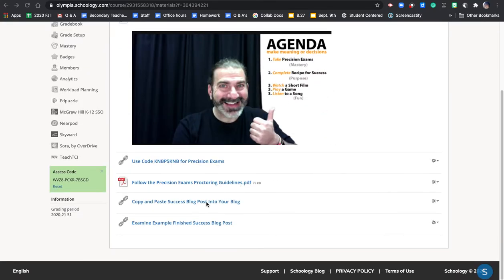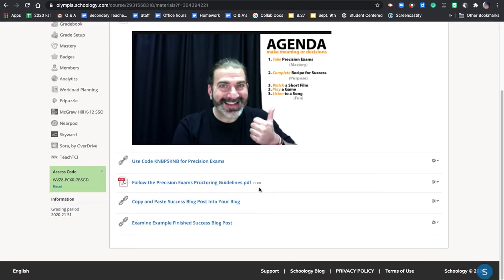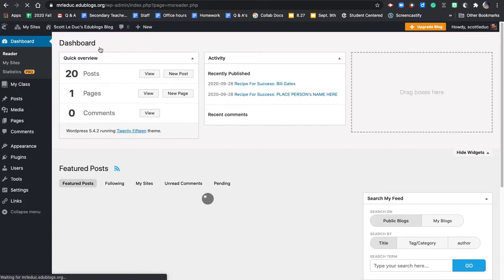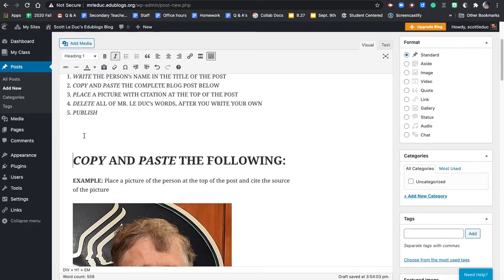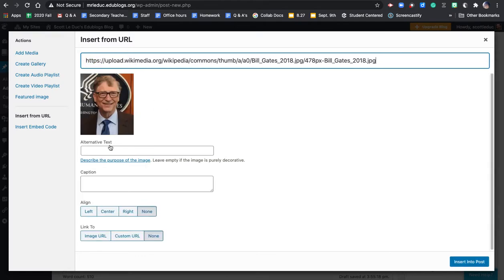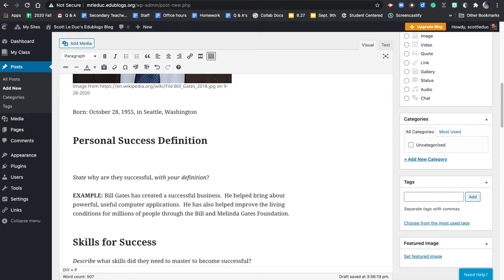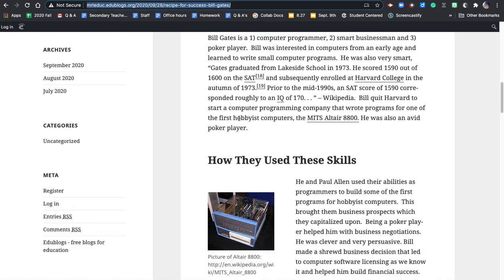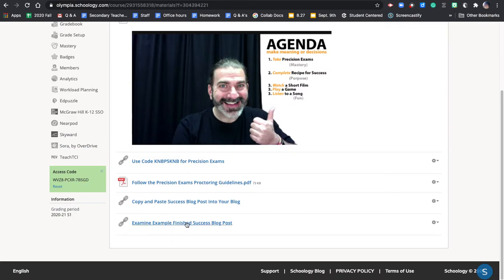Mr. Le Duc's Week 4 Overview Video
This is the week 4 class overview video for Mr. Le Duc's Film, Game Design, School of Rock classes.  Highlighted are the steps for the Precision Exams test-taking and proctoring process. Also the Recipe for Success blog post project description and steps.